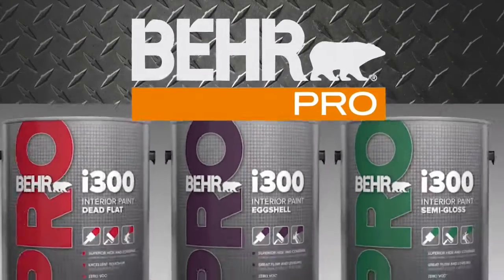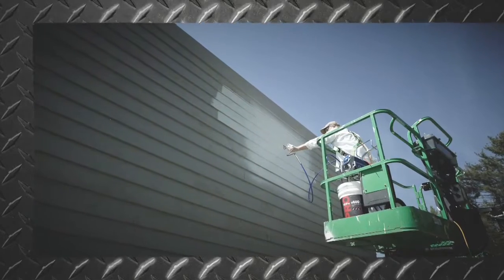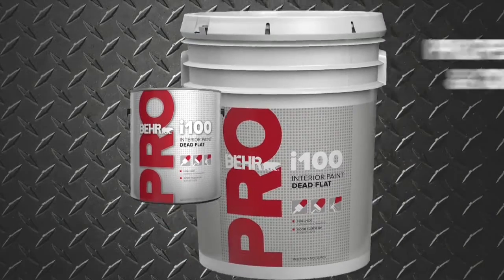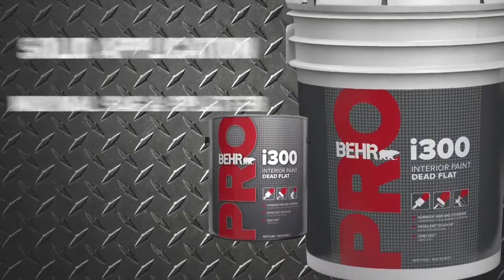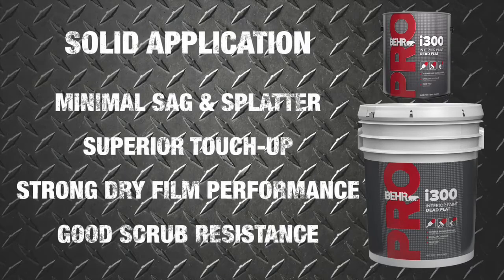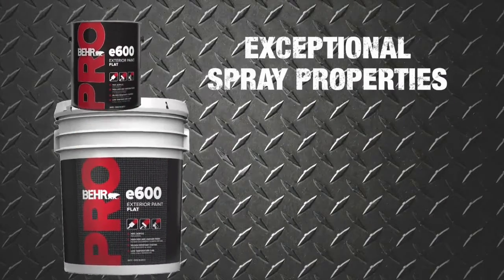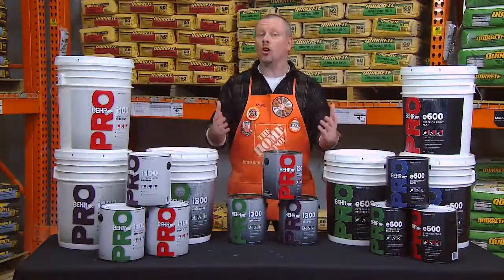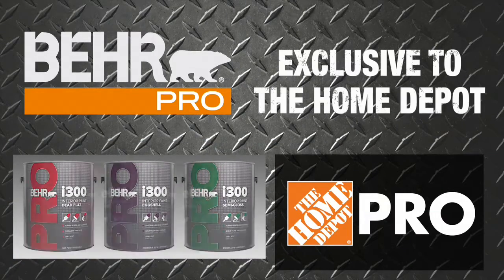BEHR Pro Paint - The Home Depot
New BEHR Pro Paints are designed to deliver results for high-turnover and price driven environments, with maximum spray consistency, coverage, superior touch-up, and uniformity. It’s available in a wide variety of colors for interiors or exteriors, and available exclusively at The Home Depot.